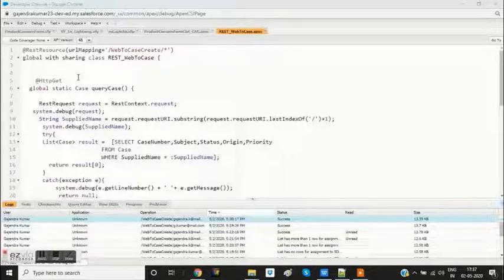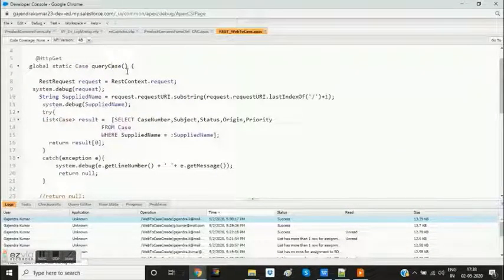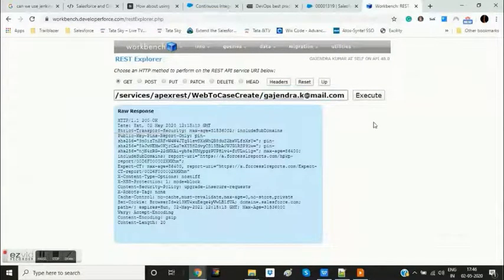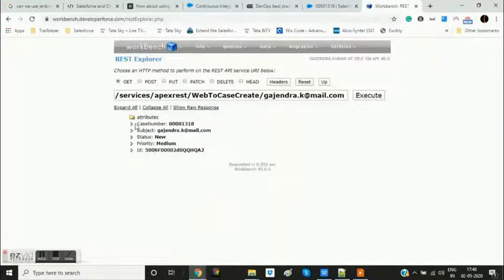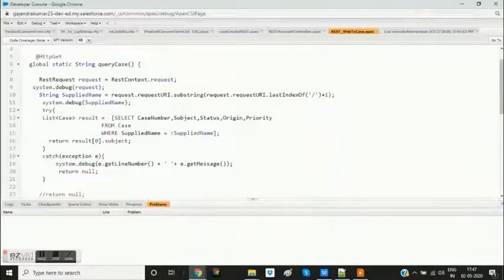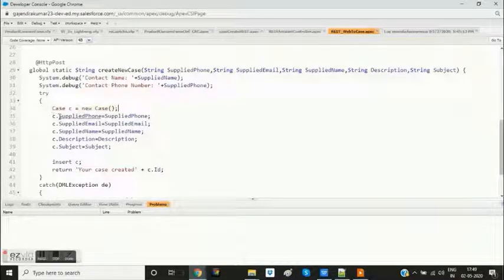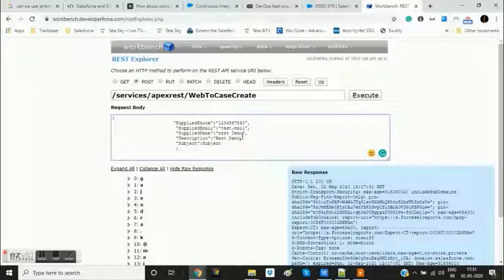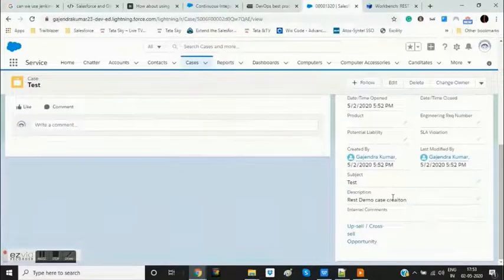Salesforce: How To - Write Apex class in Salesforce and expose as REST Web Service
Learn how to write an apex class in salesforce and expose it to an outside system as rest web service to establish integration between external system and salesforce for data exchange